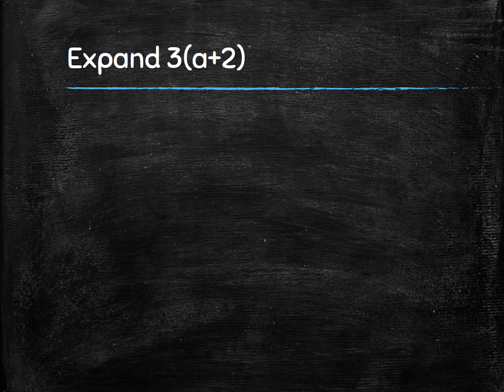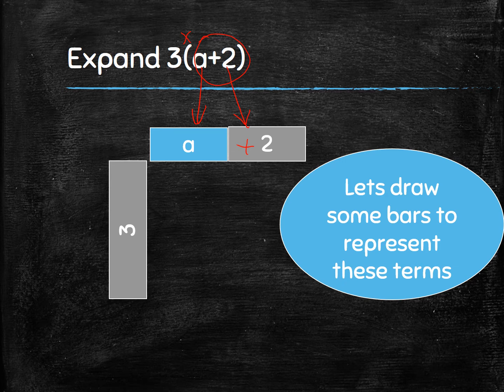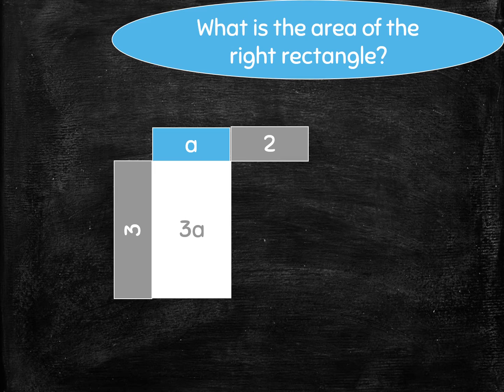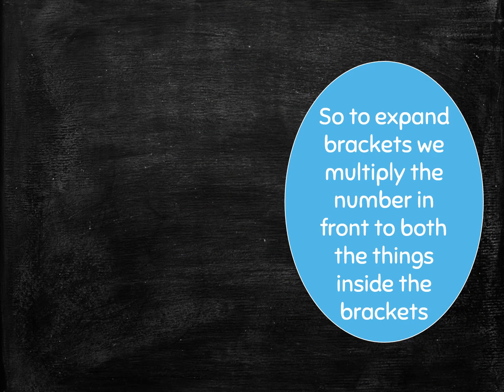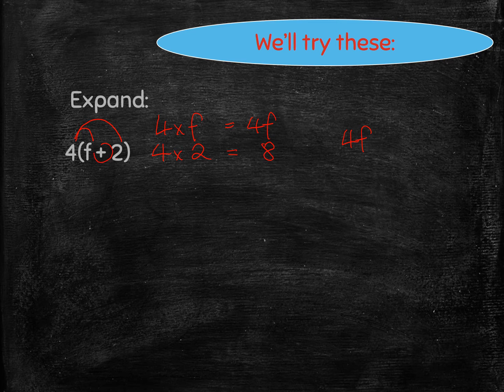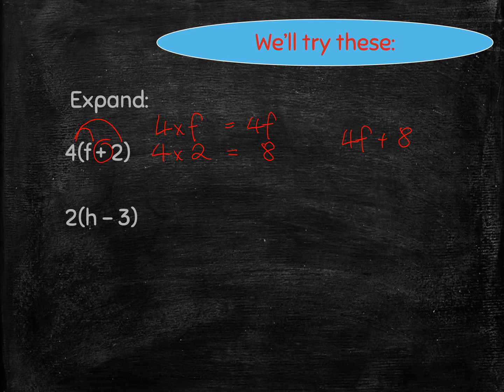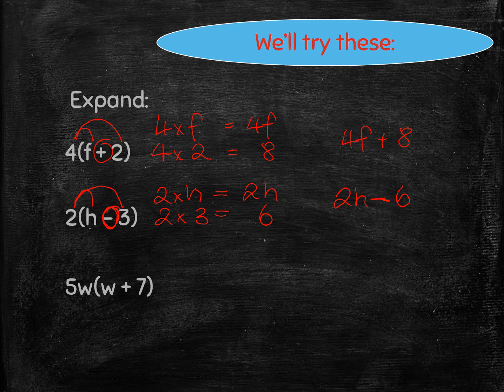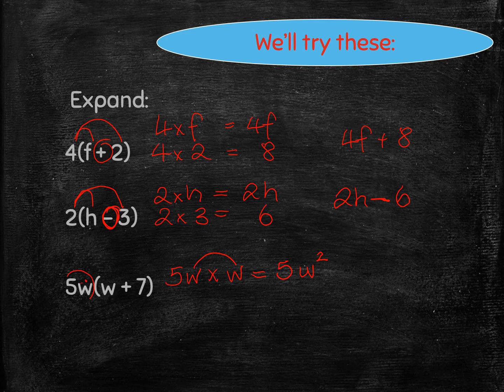Expanding one bracket